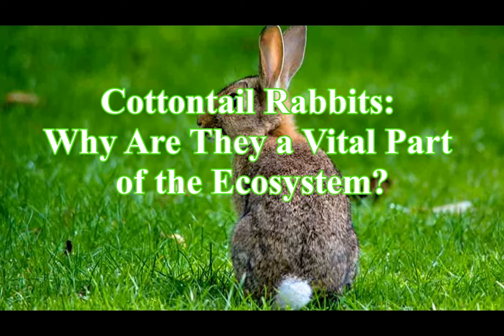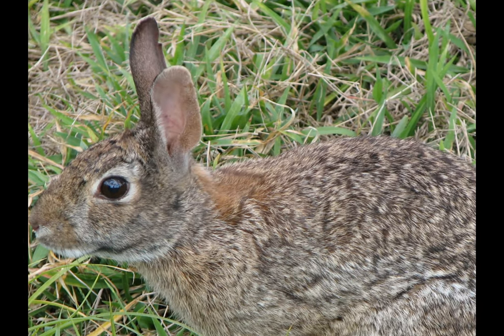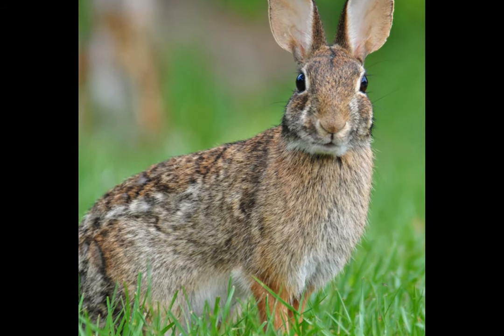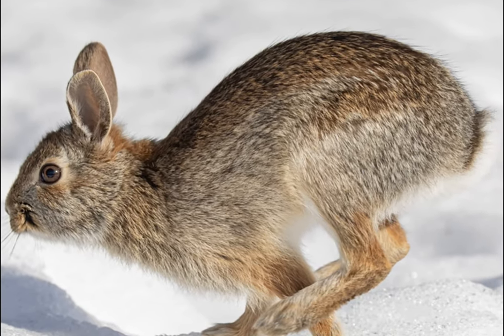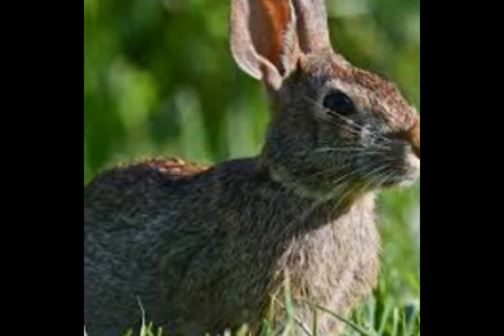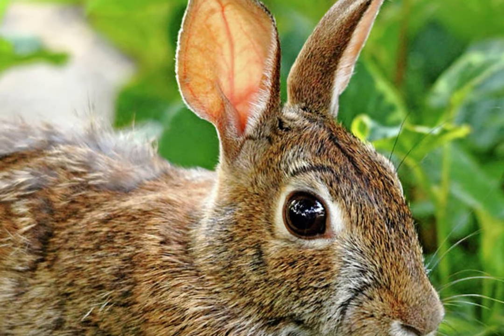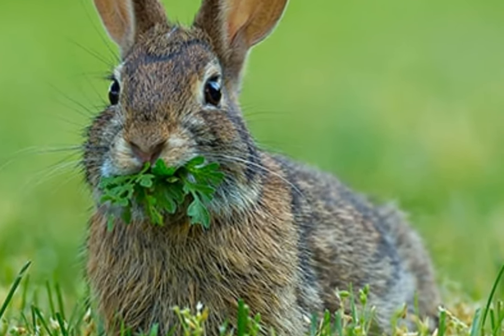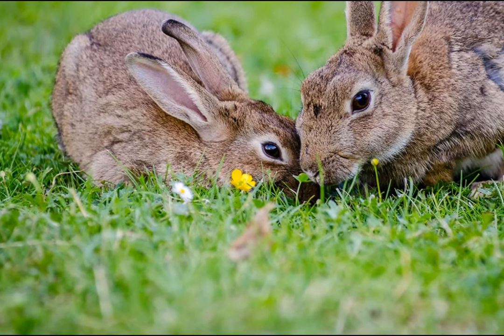Cottontail Rabbits: Why Are They a Vital Part of the Ecosystem?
In this video, you'll find out some incredible facts about cottontail rabbits. Join us as we explore their speedy running, soft fur, and long ears. You'll also learn about their diet, communication, and much more! Don't miss out on this fantastic opportunity to enter the world of cottontail rabbits and learn something new!